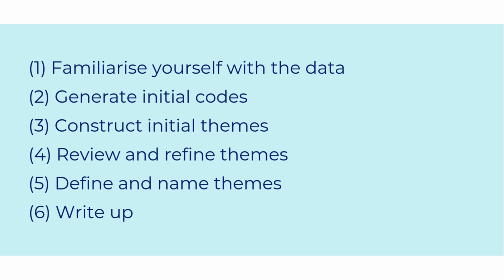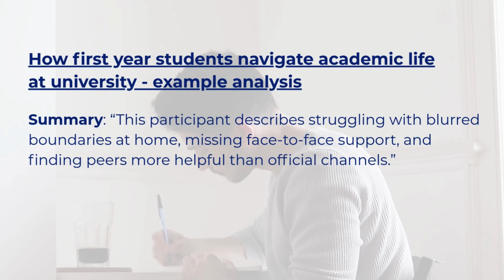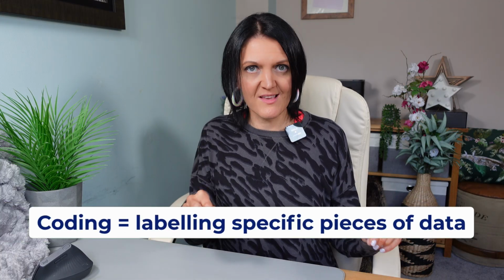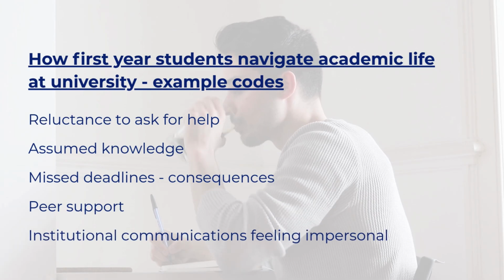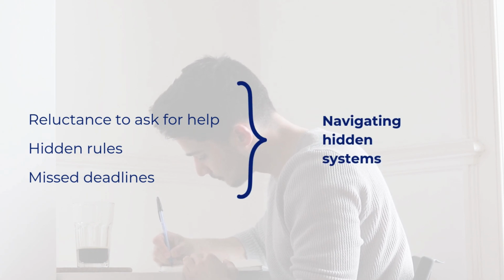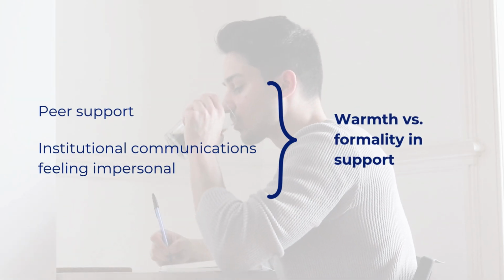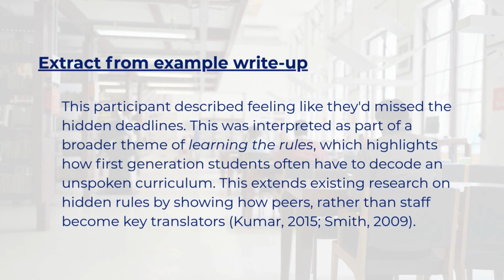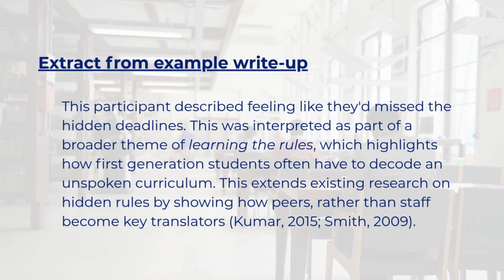Braun and Clarke thematic analysis explained FAST (6-step quick guide)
In this video, I’ll break down Braun and Clarke’s six steps of thematic analysis - clearly, simply, and with examples - so you can finally stop second-guessing yourself and start analysing your qualitative data with confidence.

If you’re staring at your data thinking “What even IS a theme?” then this quick guide to Braun and Clarke’s reflexive thematic analysis is for you.

You’ll learn what each step actually means, how to avoid common beginner mistakes, and why reflexive thematic analysis is about interpretation, not just description. Whether you’re writing your first methods chapter or knee-deep in coding interviews, this short guide will help you see the bigger picture - and remind you that, yes, you ARE doing it right.

In this video, you’ll learn how to:
💡 Understand Braun and Clarke’s six-stage process (fast!)
💡 Move confidently from codes to themes without overthinking it
💡 See what “reflexive” actually means in reflexive thematic analysis
💡 Tell the difference between descriptive and interpretive coding
💡 Write up your analysis clearly and coherently for your thesis
💡 Feel calmer and more in control of your qualitative data analysis

Whether you’re doing a qualitative PhD, a master’s dissertation, or your first piece of independent research, this video will help you build confidence, clarity, and momentum with your analysis - without spending hours reading dense methodology papers!

Chapters
0:00 Why Braun and Clarke’s thematic analysis is great!
0:46 What is reflexive thematic analysis?
2:21 Step 1 - Familiarising yourself with your data
4:01 Step 2 - Generating initial codes
4:54 Braun and Clarke’s Reflexive Thematic Analysis - my guide
5:35 Step 3 - Constructing initial themes
6:23 Step 4 - Reviewing and refining themes
7:23 Step 5 - Defining and naming themes
7:46 Step 6 - Writing up

▶️ See my videos early - before everyone else
For early access to my videos, become a Degree Doctor channel member

🚮 Want to throw your analysis in the bin and start again? If you’re:
💠 Staring a list of codes wondering how they magically become themes
💠 Being told your themes are “descriptive” but not knowing how to fix that
💠 Confused about the difference between coding and theme development
💠 Feeling like you’ve made a mess of your analysis

My step-by-step Braun and Clarke Reflexive Thematic Analysis Guide walks you through the messy middle of muddled analysis and thin themes to insights that actually feel convincing – to you and your supervisor.

The real work of a qualitative PhD starts with clear thinking – that’s what my weekly emails are for.